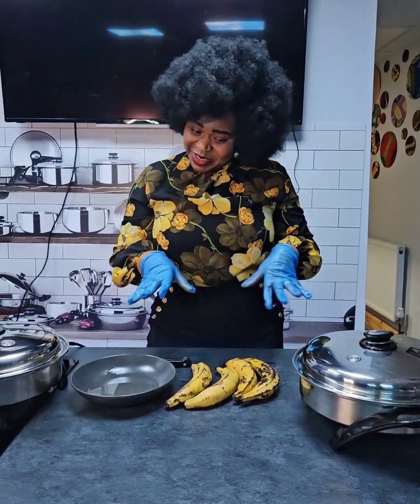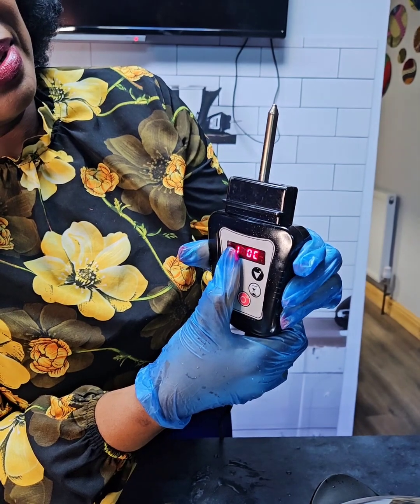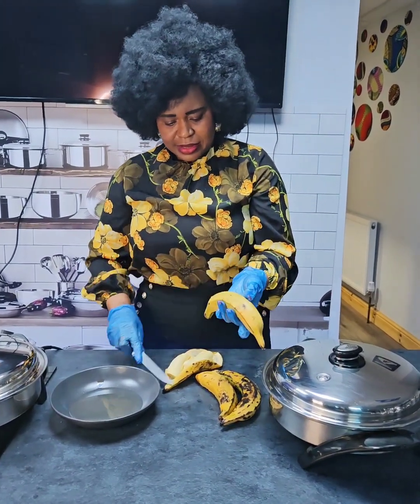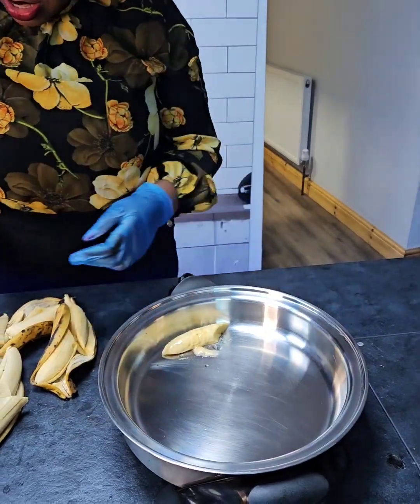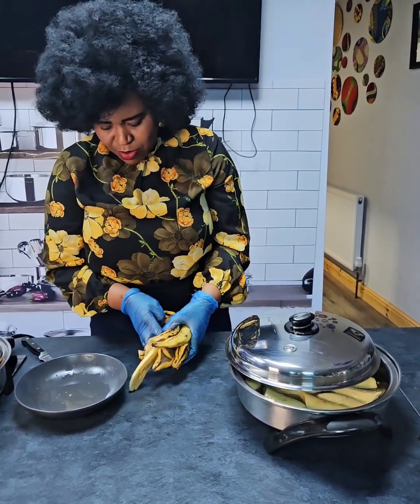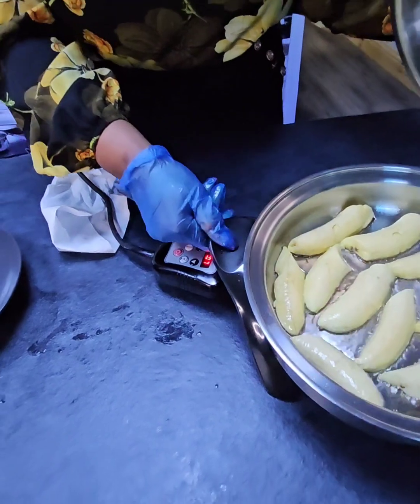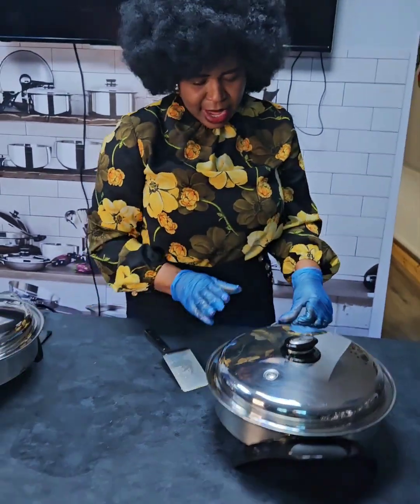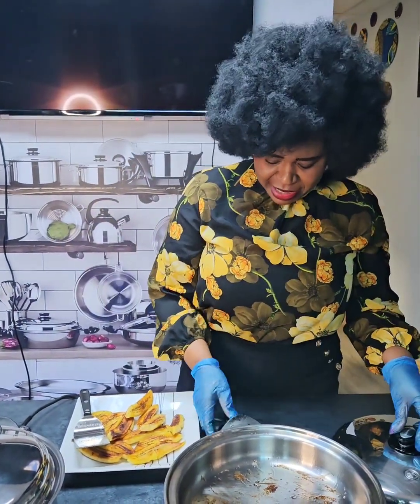Health Plaintain fried in Saladmaster skillet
Plaintain
skillet
3tps oil